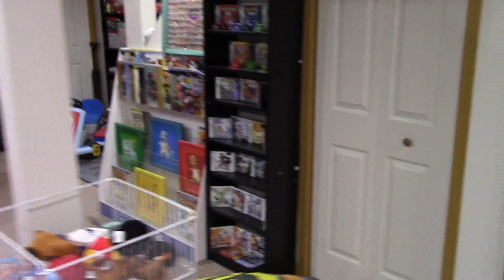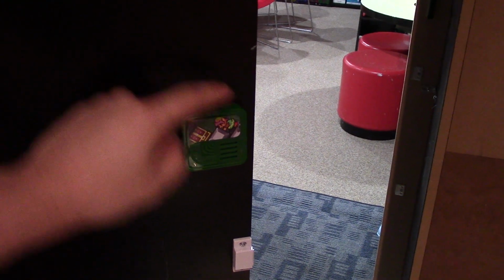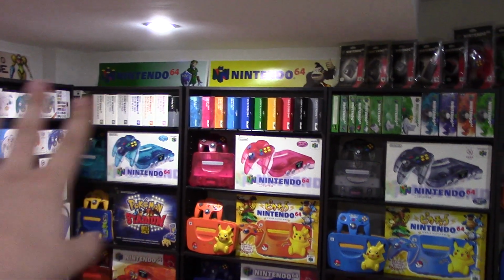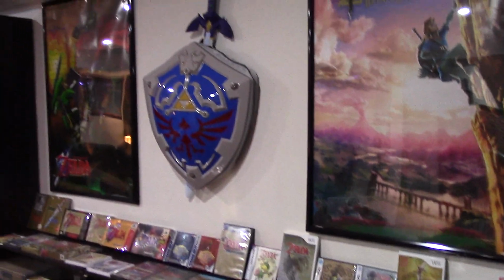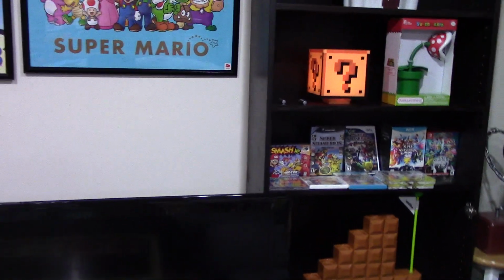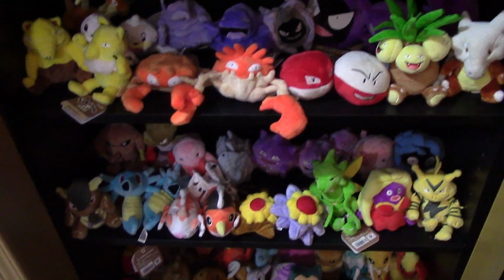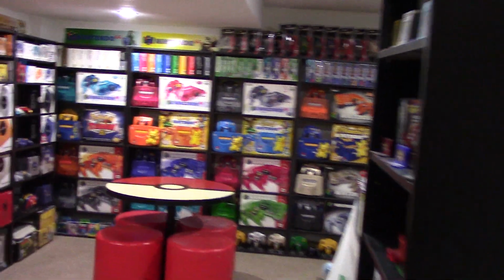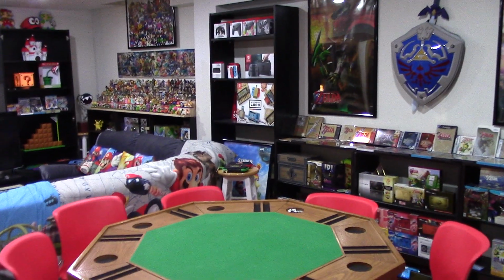Secret Door!? Building the Nintendo Room Part 6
Here are 6 updates for the Nintendo Room: Secret Door with Zelda Sound Effect, Console Collection Re-arranged, Zelda and Mario Wall Updates, Video Game Collection Update, Pokemon Fit, and the Back of the Couch. What is your favorite update? What are your thoughts on the secret door?